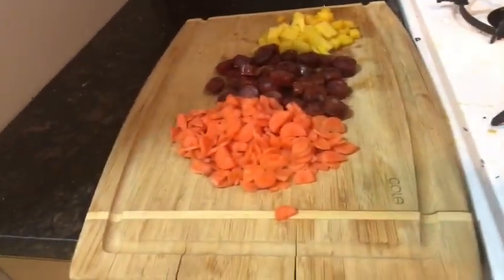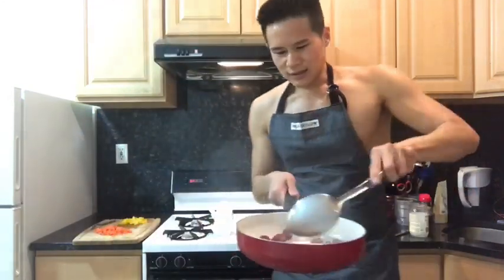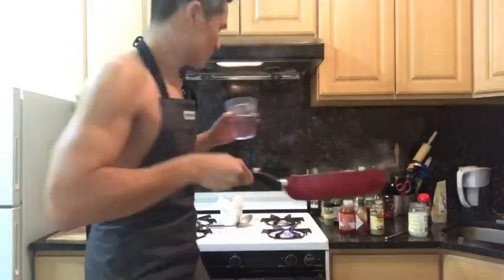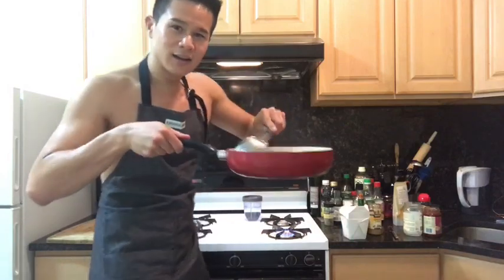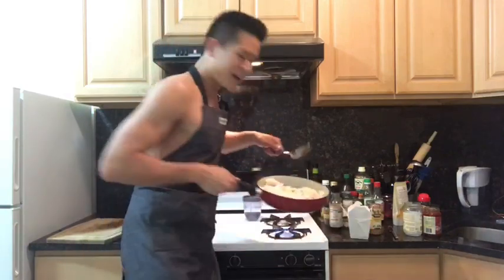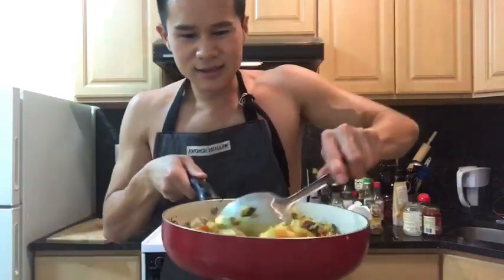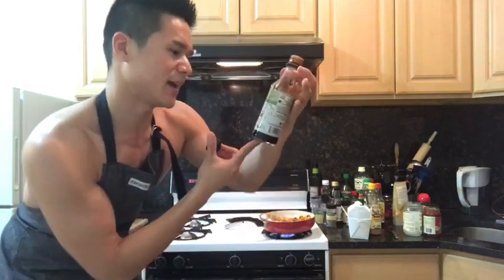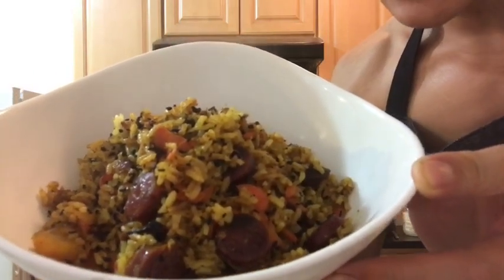Cooking Lunch Naked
Opps I did it again... I made lunch naked!
See how I turned leftover stale rice into amazing turmeric mango fried rice!